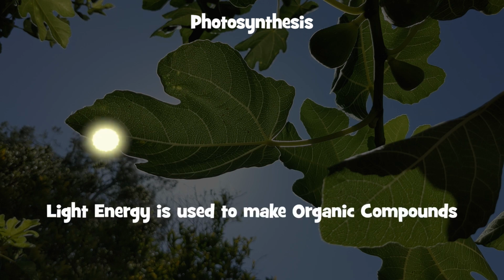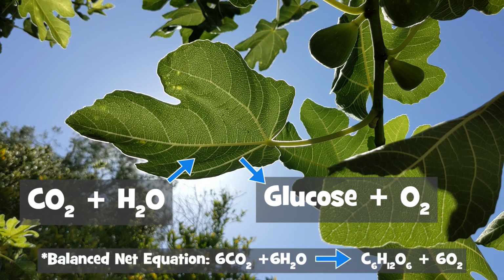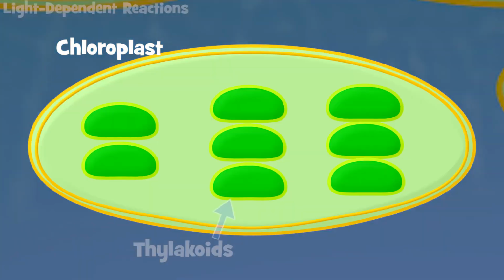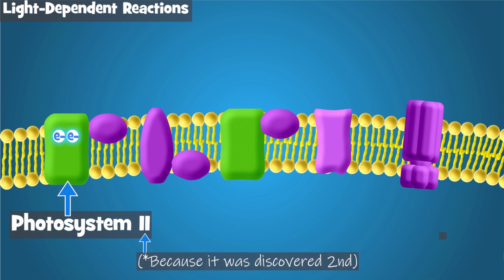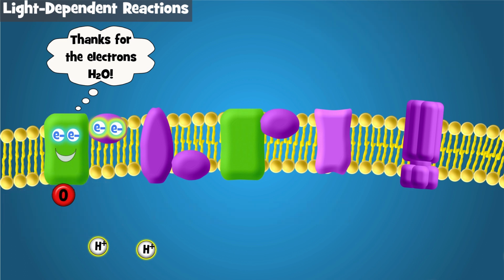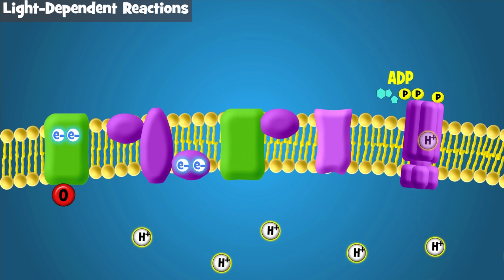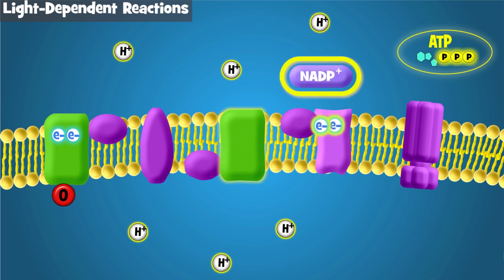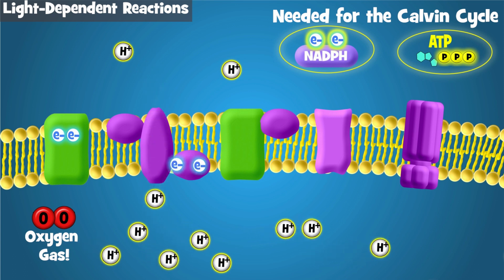PHOTOSYNTHESIS OCCUR IN PLANTS 🌵